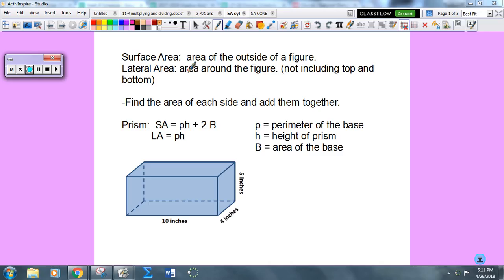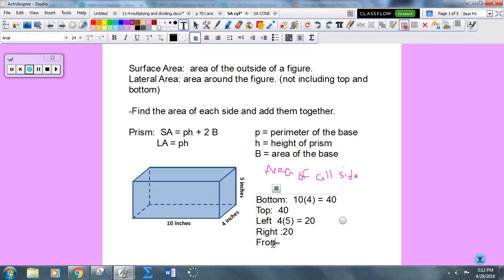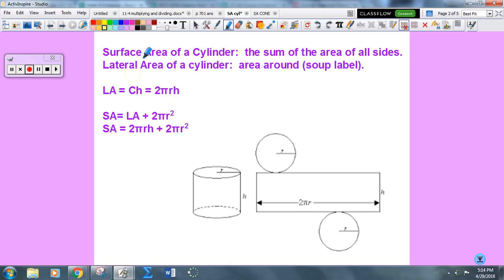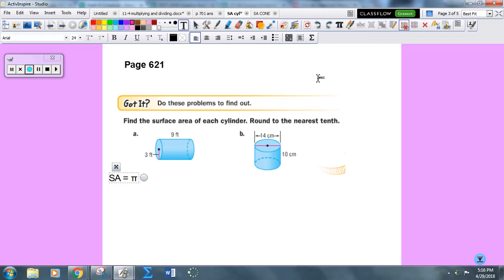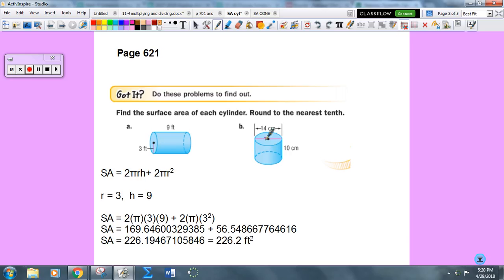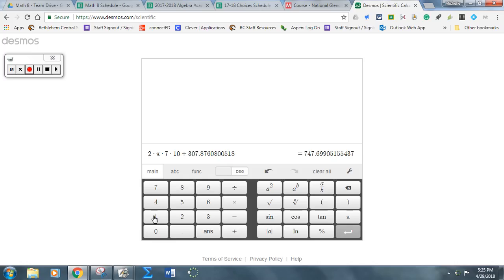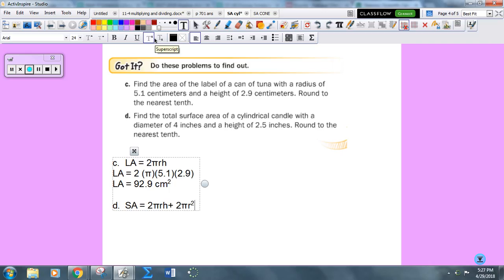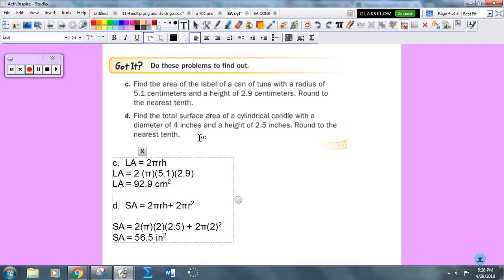math 8 sa cyl